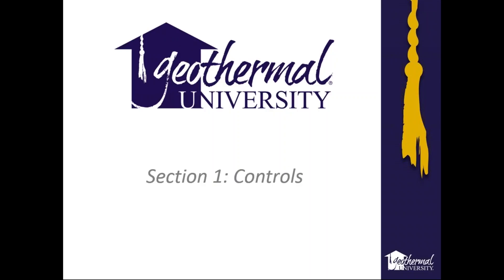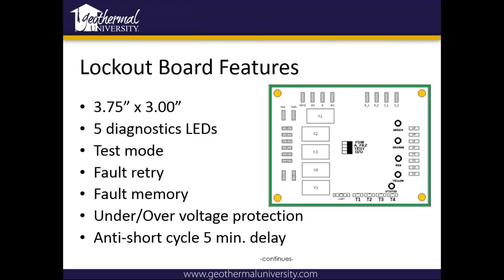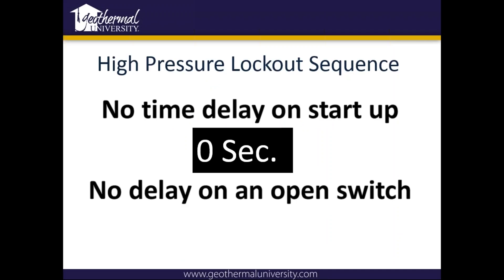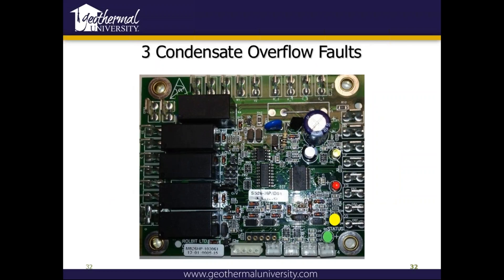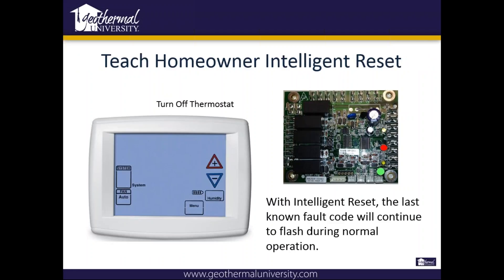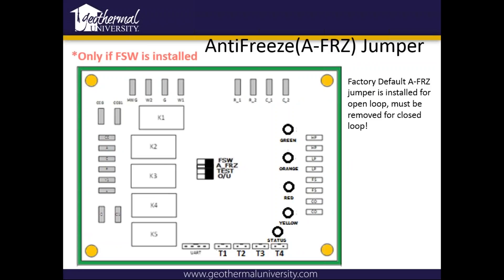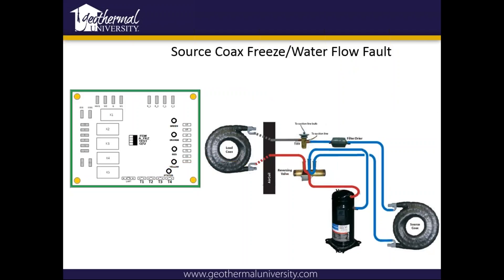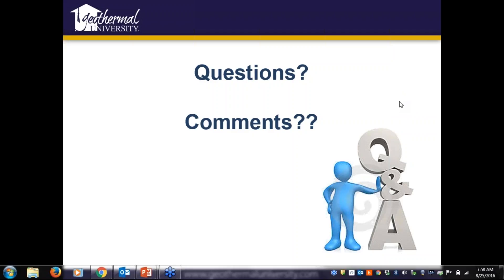Controls: Combo Board Webinar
This educational geothermal webinar was presented in August 2016.